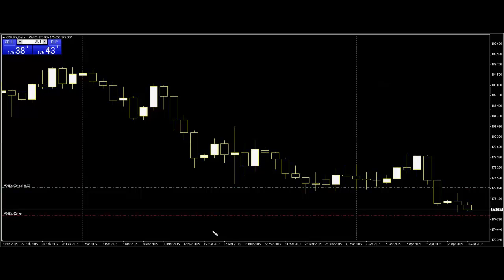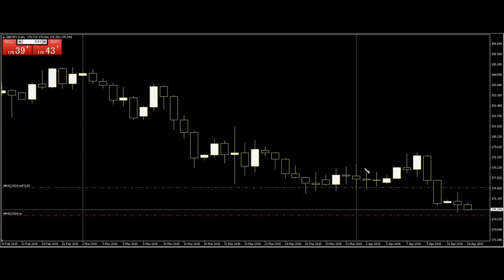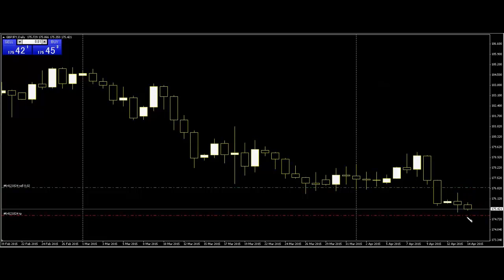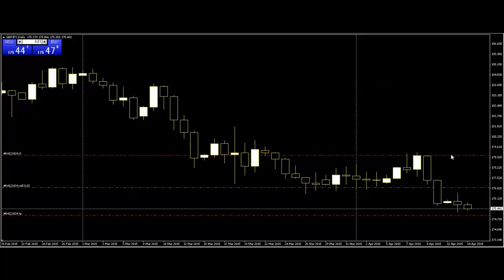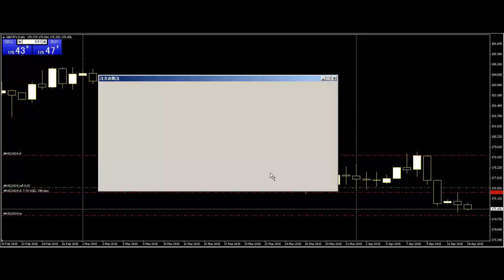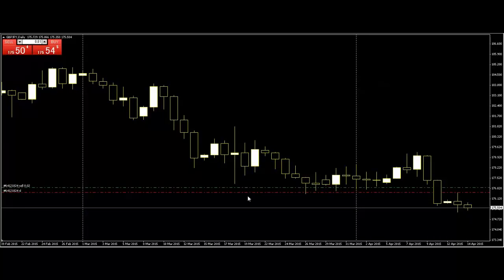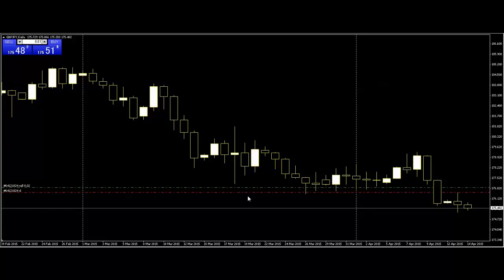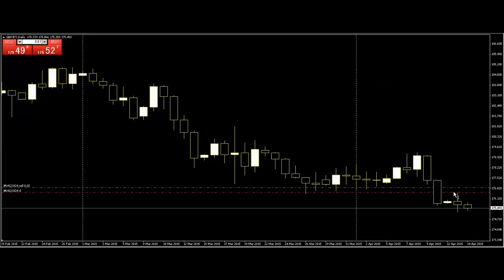FOREX what is the best way more take profit